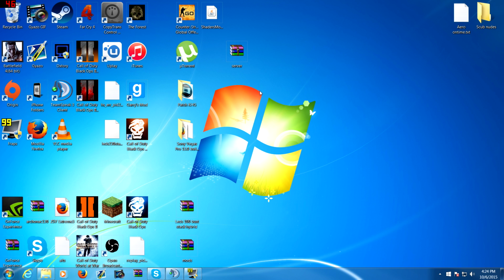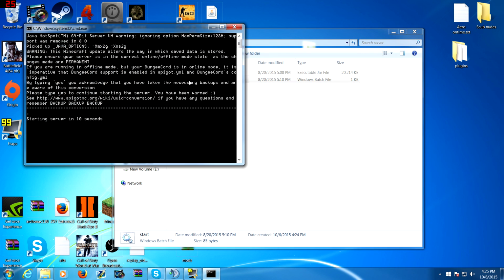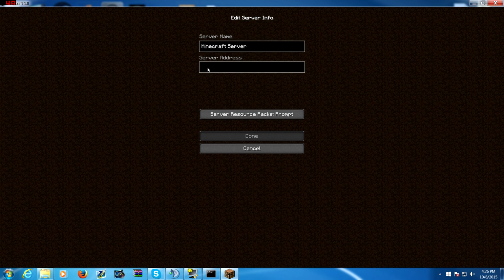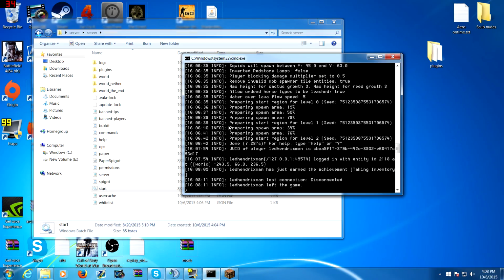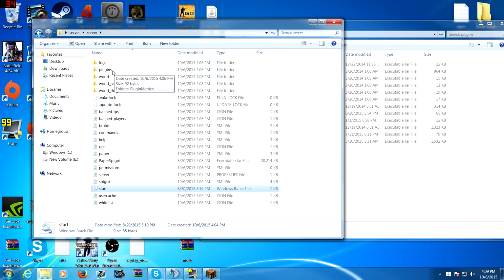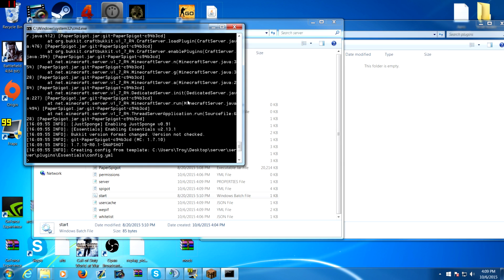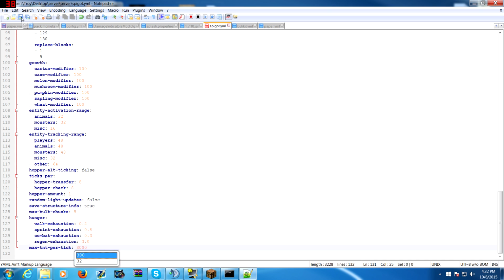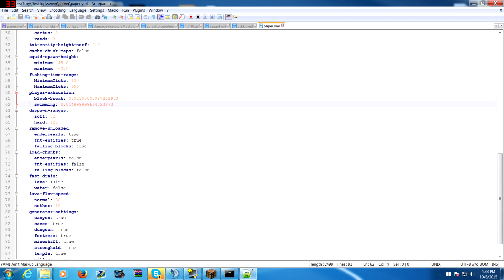How To Create Your Own Cannon Testing Server For Free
Dont forget to op yourself in command prompt by typing

op yourplayername

Also, if you want people to be able to join your server, you need to forward the ports on your router. You can find a tutorial for your router somewhere on the internet. Make sure you forward the port 25565. To have your friends join, just give them your actual ip address to put into their minecraft.